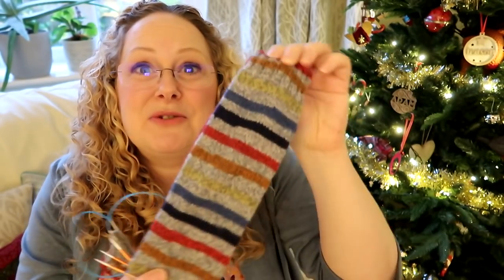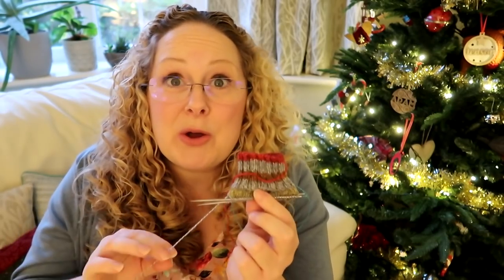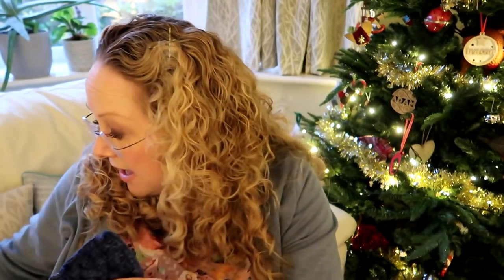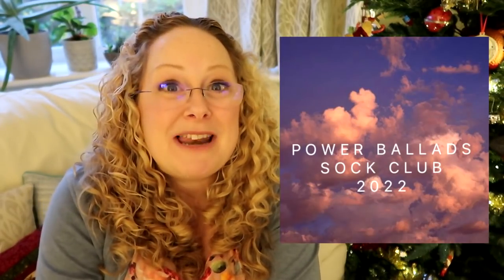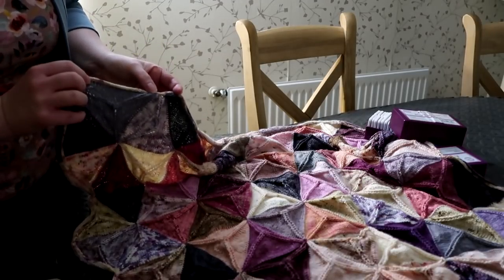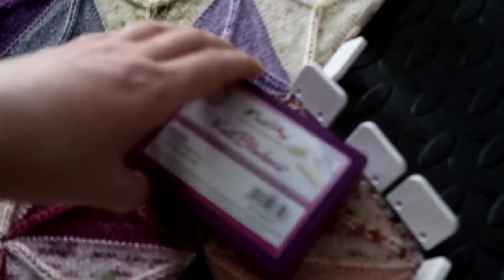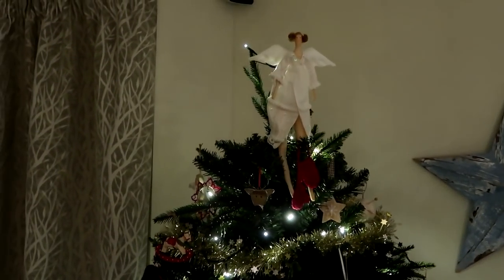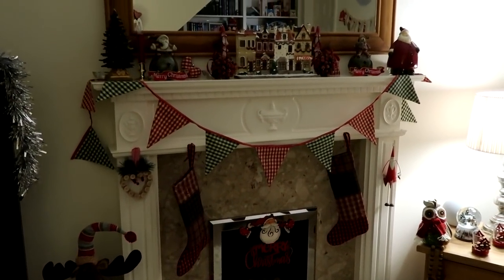Vlogmas 2021 part 1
Happy Vlogmas!

Patons Kroy socks
Travellers Cowl